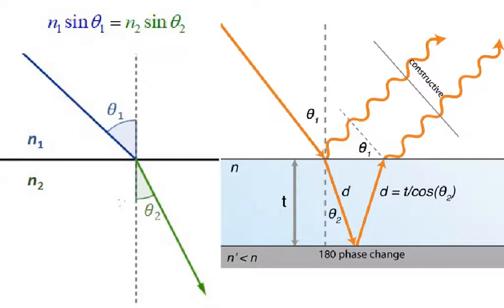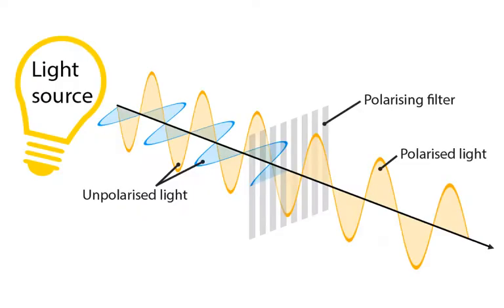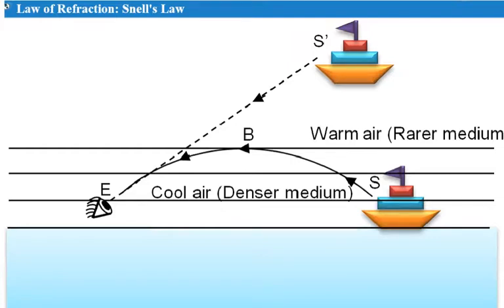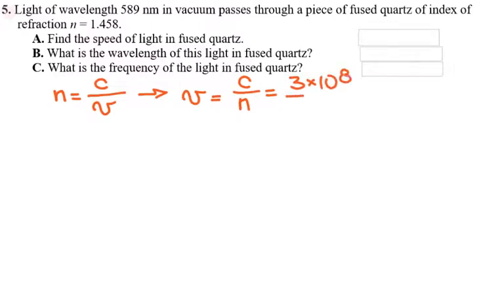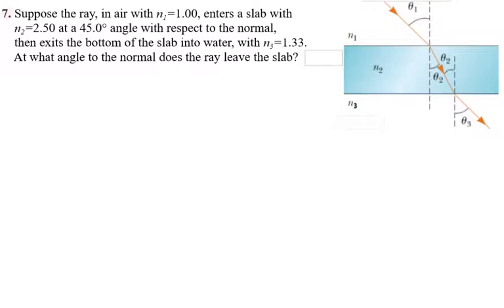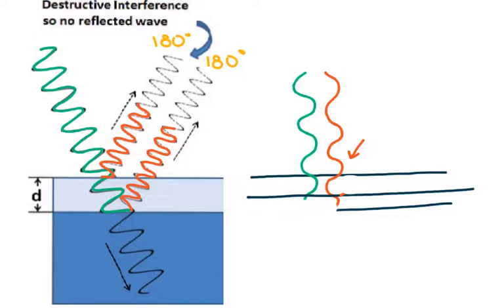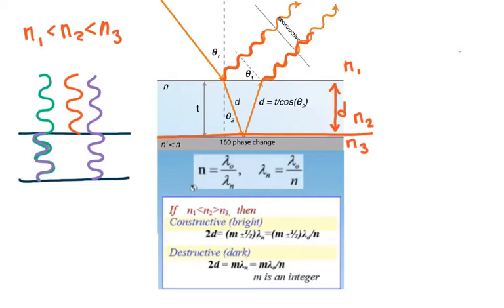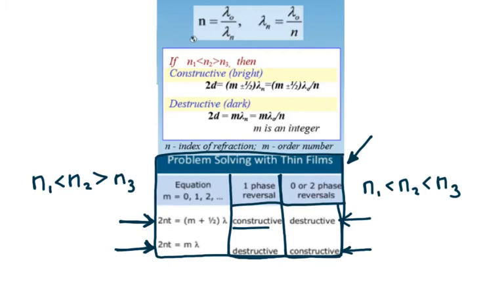AP Physics 2 - Light Waves 2 - Snell’s Law and Intro To Thin Film Formulas